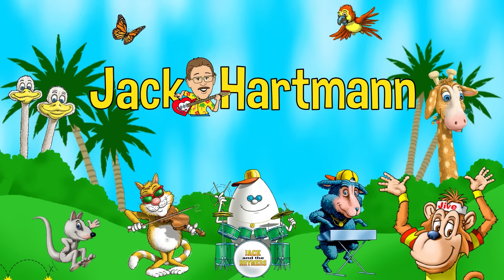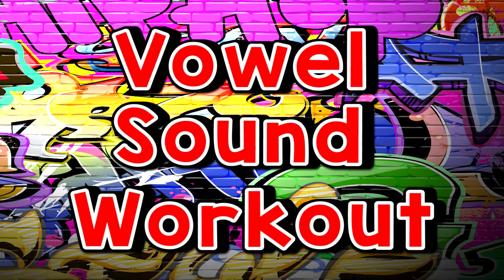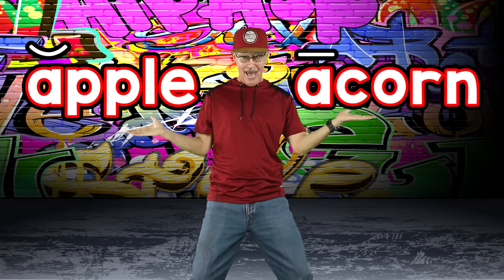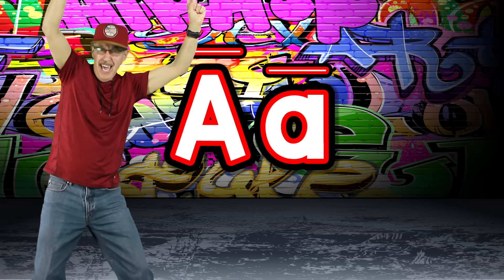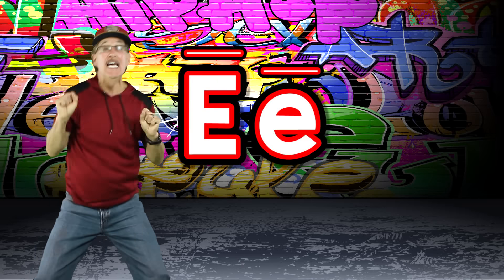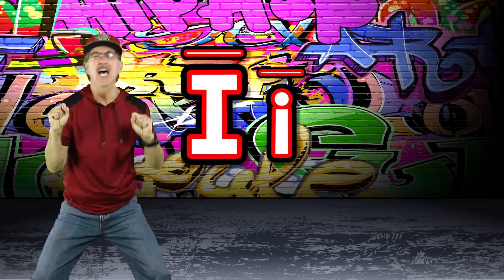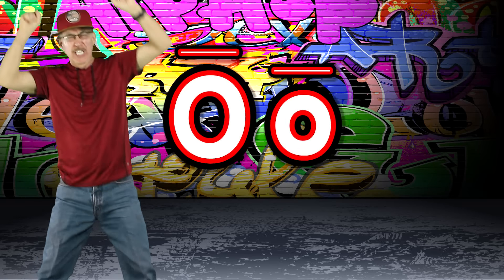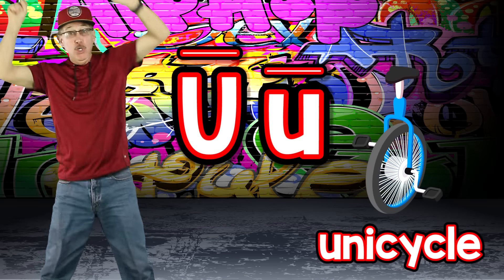Vowel Sound Workout | Phonics Song for Kids | Exercise and Movement Song | Jack Hartmann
This vowel sound song for kids gives the long vowel sound and short vowel sound for each vowel.  Workout to the vowel sounds with Jack Hartmann and do squats for each short vowel sound and reach up high for each long vowel sound. Have fun working out to the vowel sounds and exercising for brain and body connections in this vowel song for kindergarten.

Lyrics
We're gonna say the vowel sounds and work our bodies out
Learn all about the vowels and their short and long sounds
Vowel sound workout
Squat down low for the short sounds
Vowel sound workout
Reach up high for the long sounds

Let's go
Short sound
A says /a/ alligator
Long sound
A says /a/ acorn
Short sound
E says /e/ egg
Long sound
E says /e/ eagle
Short sound
I says /i/ igloo
Long sound
I says /i/ ice
Short sound
O says /o/ otter
Long sound
O says /o/ ocean
Short sound
U says /u/ umbrella
Long sound
U says /u/ unicycle
Vowel sound workout

Let's go
Short sound

Google+: goo.gl/GW7SPs